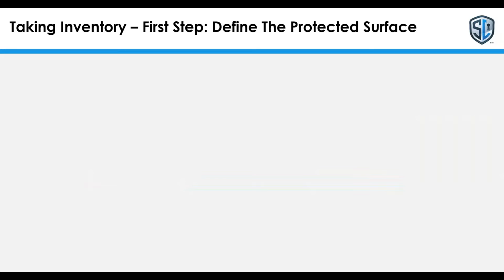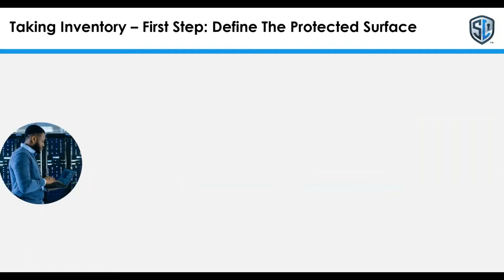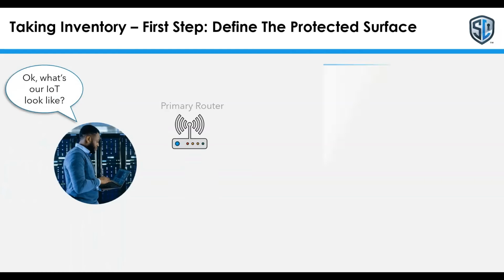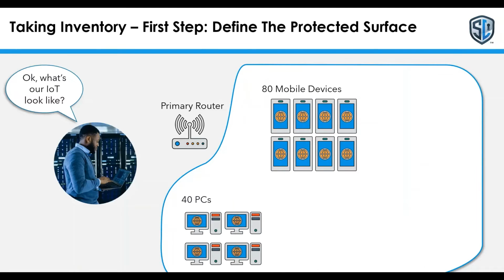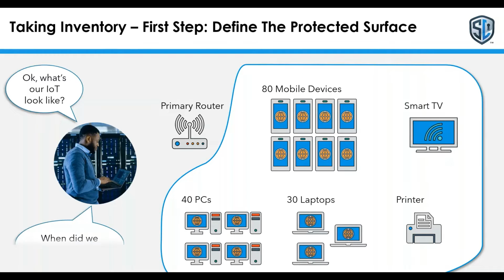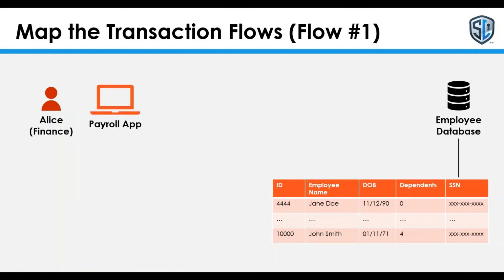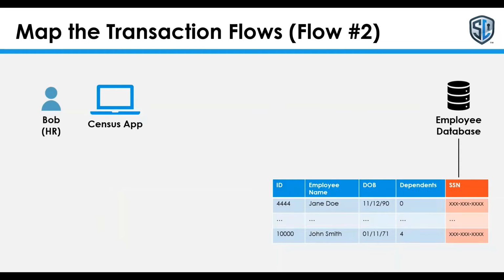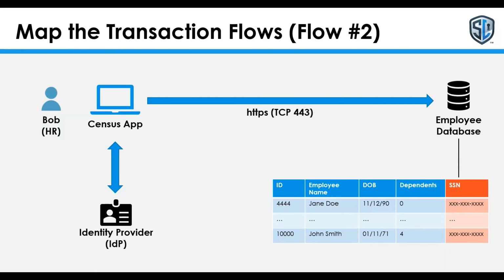Zero Trust Cybersecurity: Steps to Implement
There are many benefits to a zero trust strategy to cybersecurity. This approach can be complex and it takes many steps, policies and other actions to implement zero trust. In our May 2022 webinar, Zero Trust Cybersecurity Explained: The Time to Adopt is Now, our cyber experts detailed some of the most critical steps you need to take to implement it, if you decide zero trust is the right approach to cybersecurity for your organization.

Learn more about zero trust from our cybersecurity experts by watching our webinar for free, on-demand now.